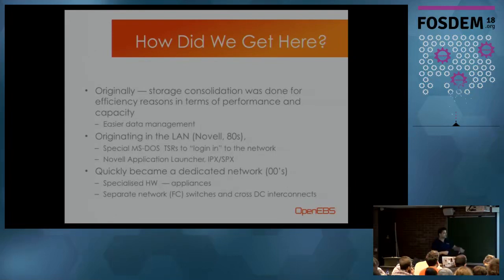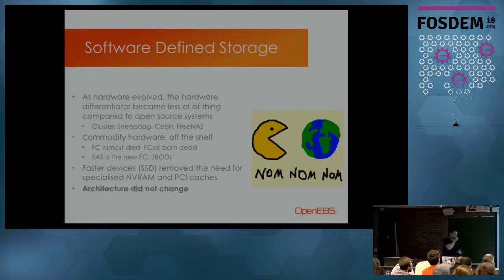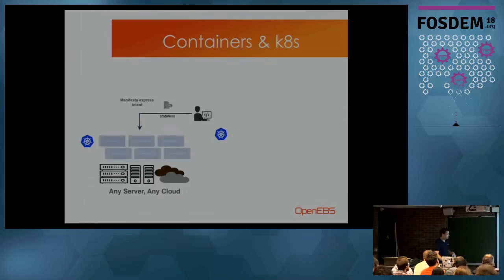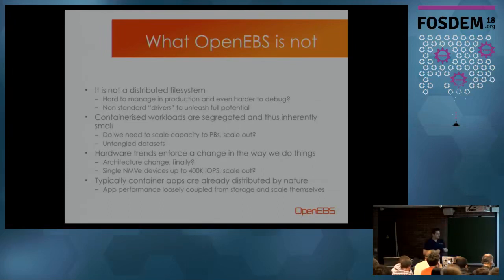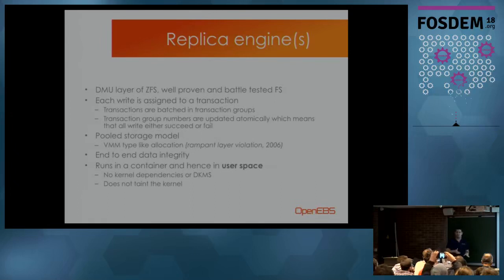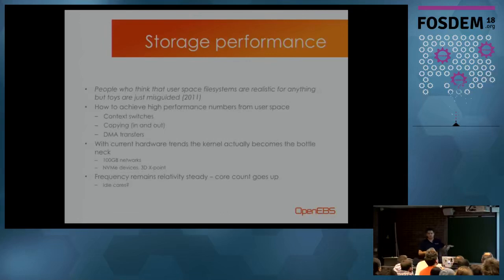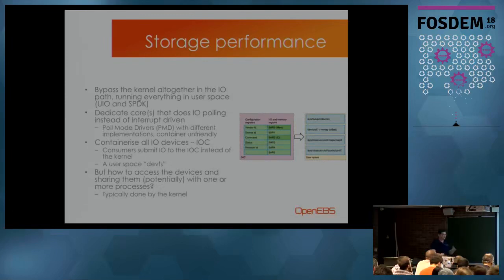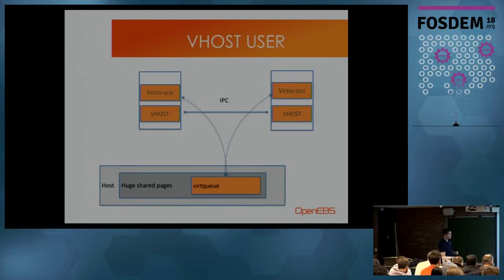filetainer Attached Storage CAS with OpenEBS A different approach to container storage